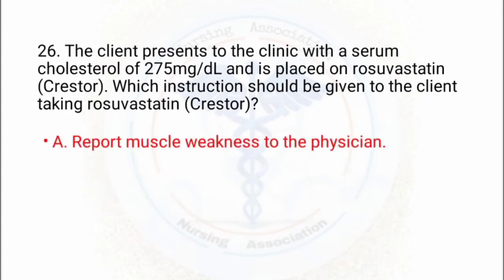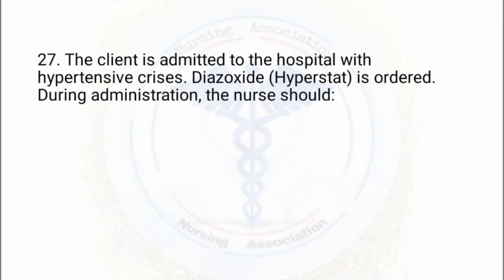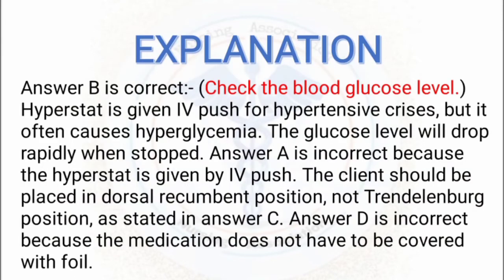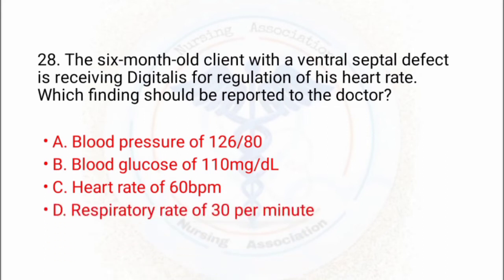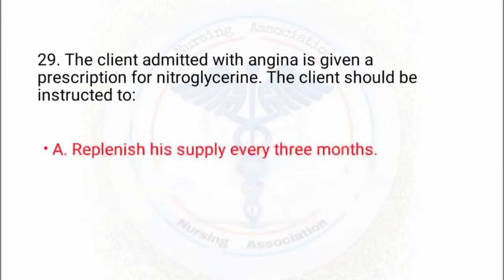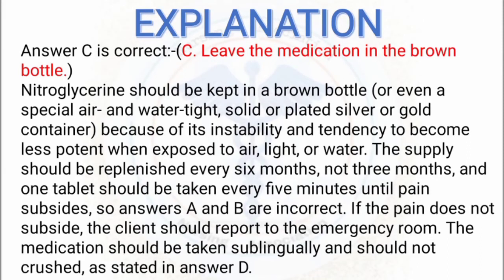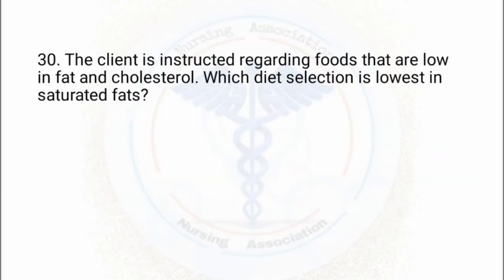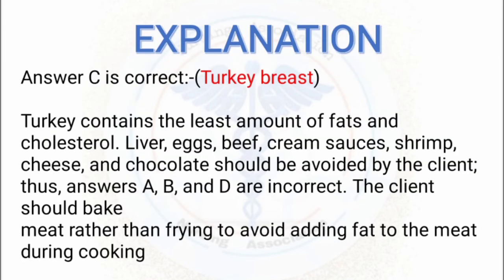NCLEX Preparation | MCQ solving with Explanation | FAQ's of NCLEX ( Part-6 )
From - Tony Dabhi
Last Year Student of Bsc.Nursing
Ananya College of Nursing, Kalol